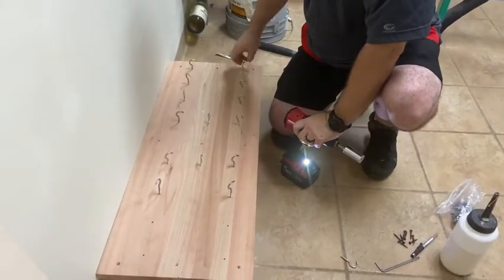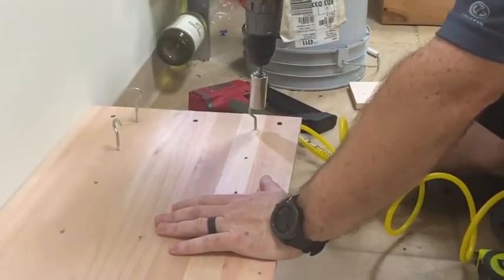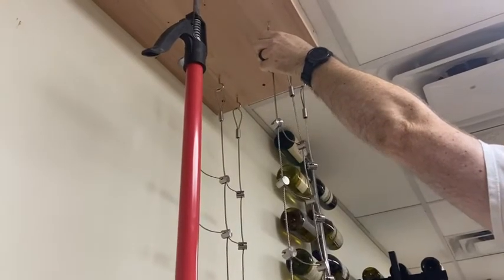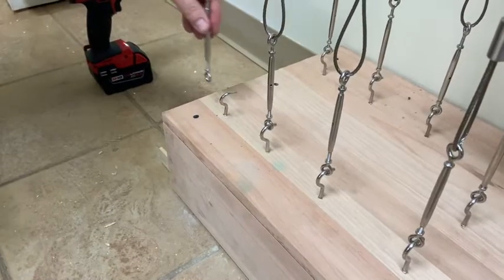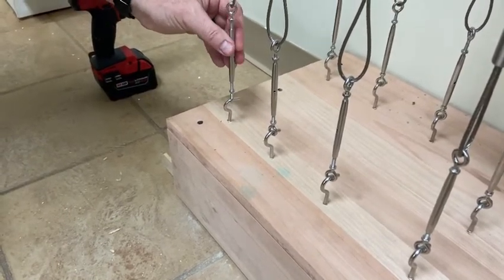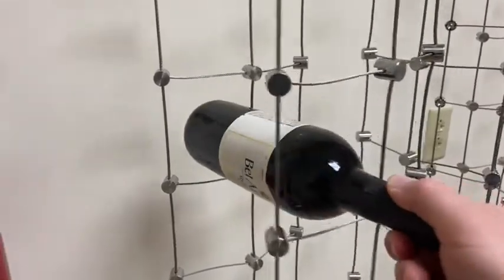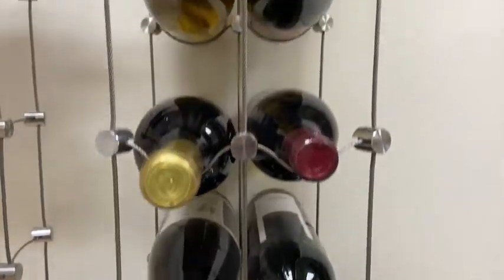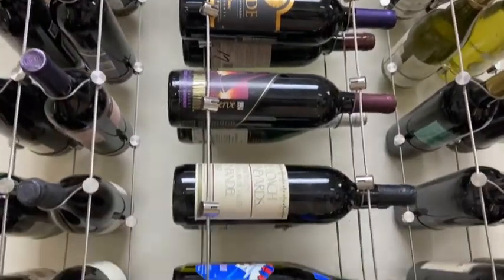The Cable Rack Instructional Video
Learn how to build your cable rack here!